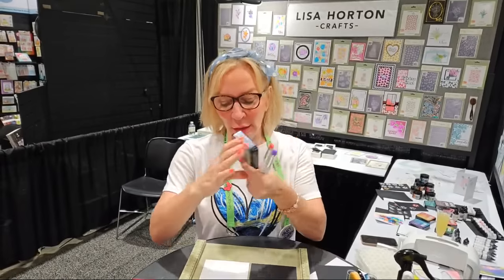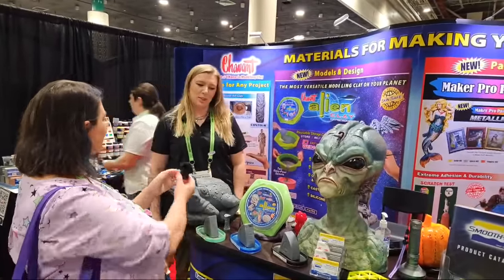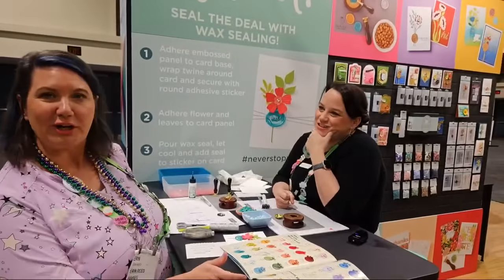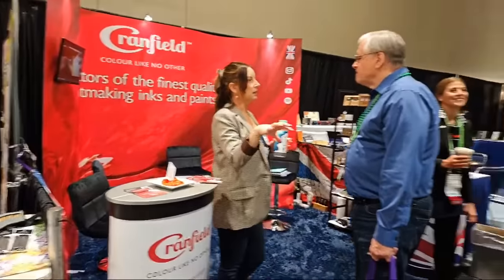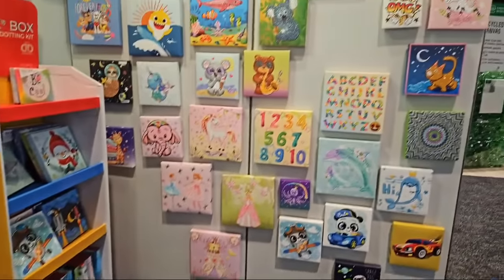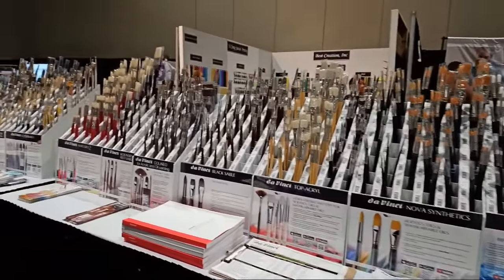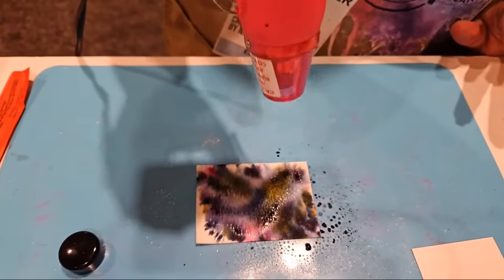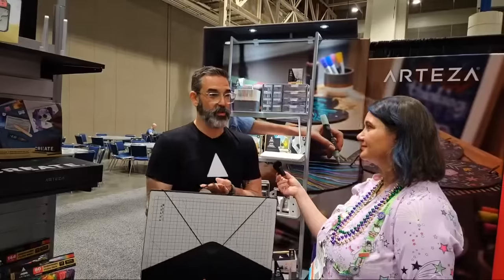Creativation 2024 - Day 3 Walkthru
Join me as we walk around the showroom floor LIVE from Creativation 2024 on Day 3

00:00 Lisa Horton
21:00 Mural Update
22:00 Chroma
29:00 Aitoh
33:20 Chavant
36:45 Royal Talons
37:54 Mardi Gras Float
42:06 Crafters Companion
44:00 Spectrum Noir
47:50 Grafix
52:44 MacPhersons (Micador, Rido Design, Okto, and more)
54:00 Activa
56:45 Itoya
58:15 General Pencil
58:30 Royal Langnickel
59:30 Posca
1:00:50 Spellbinders
1:14:20 Pentel Arts
1:15:29 Altenew
1:20:00 Artograph
1:20:37 New Wave
1:20:45 Silicoil
1:25:14 Chibitronics
1:26:00 Arkon Mounts
1:28:30 Picket Fence
1:34:00 Alumilite
1:34:23 The Japanese Paper Place
1:34:30 Legion Paper
1:35:55 Cranfield
1:35:22 Essdee (Lino)
1:38:55 Toss
1:42:13 Olo
1:43:37 Karin
1:44:20 Kum
1:50:34 Rocky Nook
1:51:00 Ohh Deer & Artful
1:55:44 Leisure Arts
1:57:20 Daylight
1:57:30 Colorverse
1:58:55 Manuscript
1:59:50 New Laft Paper & Arnold Gummers
2:00:45 Golden
2:01:55 Colart
2:02:35 edding
2:04:00 Diamond Dots
2:11:00 Iflex Wood Products
2:19:40 Stacey Park
2:23:40 Yasutomo
2:28:21 Shachiata
2:31:20 Protapes
2:32:40 Buttons Galore and More
2:36:08 Da Vinci Paint Brushes
2:40:00 Paper Rose
2:43:48 Beadalon
2:46:38 SM LT Art
2:50:20 Faber Castell
2:52:56 Raw Art Paint
2:52:52 MagiWrap
2:56:03 Pinnacle
2:56:50 Fabric Editions
2:57:50 Zebra
3:04:10 Dynasty Brush
3:05:38 Lindy's Stamp Gang
3:18:20 R&F Paint
3:20:50 Pebeo
3:25:00 Arteza

Current Camera & Equipment Set Up -

Address for Happy Mail and Promotions
Erin Reed